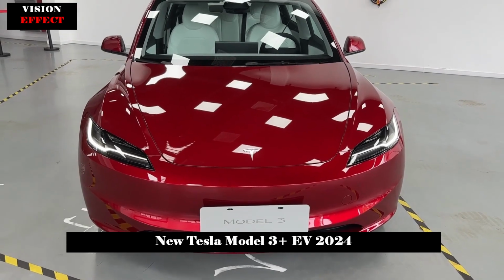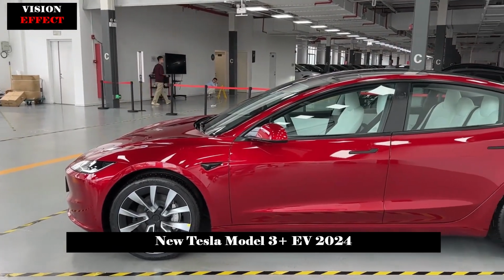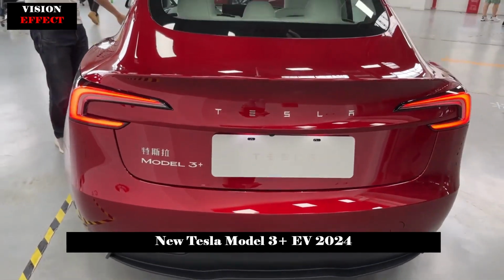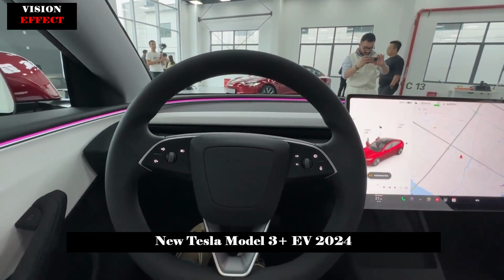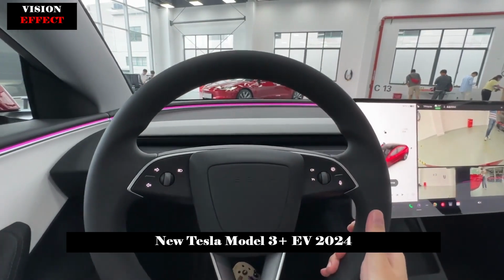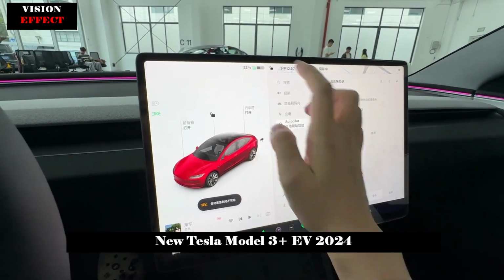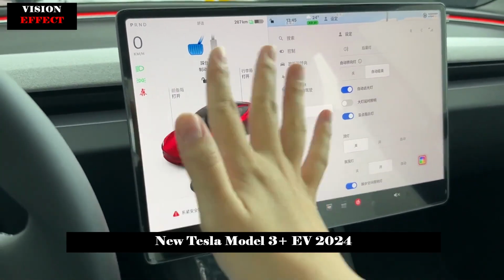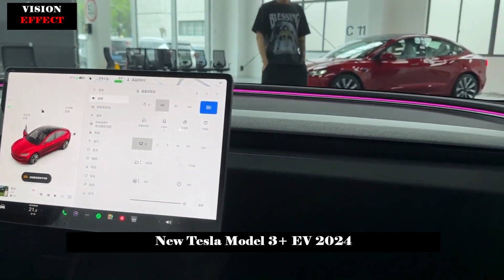17 Speakers, 713 Km Range, Maximum Speed 200 km/h, New Tesla Model 3+ EV 2024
A total of two models of the new car were launched. Among them, the price of the rear-wheel drive refreshed version is 259,900 yuan. The price of the renewed version of Drive is 295,900 yuan. It is expected to be delivered in the fourth quarter.

First of all, in terms of appearance, the new Model 3 adopts Tesla's latest family-style design language. The overall style is consistent with the flagship model Model 3, and its shape is simpler. Among these, the newly designed front and rear headlights and the thinner and sharper headlight group increase the visual width of the front face. At the same time, the illumination distance and width of the car's lights are also increased, further improving the safety of night driving.

The side shape of the body is slimmer and its size has been greatly improved. The length, width and height of the new Model 3 are 4720/1848/1442 mm and the wheelbase is 2875 mm respectively. Compared with the old model, the length is increased by 26 mm, the height is reduced by 1 mm and the wheelbase remained unchanged.

In addition to improving size, the new Model 3 also offers newly designed 18-inch Photon wheels and 19-inch Nova wheels; This not only improves recognition, but also further reduces the friction coefficient, reaching 0.22 Cd. For comparison, the old Model 3's wind resistance coefficient is 0.23Cd. Every time the resistance coefficient decreases by 0.01Cd, the pure electric cruising range of the new car can be increased by 5-8 km.
The rear of the car uses sharp "C" shaped taillights, whose shape differs from the old Model 3. At the same time, the taillights are highly integrated and the modules are all built into the tailgate panel. making the shape more refined and consistent. The Tesla logo was replaced with the same "TESLA" English logo as the Model S/X.

In addition, the Flame Red exterior color, previously exclusive to the Model S, has been extended to the new Model 3 this time, and Star Gray paint has also been added to further meet the personalized needs of users.
The new Model 3 uses double-layer glass on both the front and rear windows, and officials say that the sealing system and sound insulation materials can reduce wind noise and environmental noise by 30 percent and impact noise by 25 percent.

Compared to the tweak in appearance, the improvement in the interior may be more obvious. The general layout has not changed much and still has a very "rough" style. The 15.4-inch floating central control screen forms the core of the entire system. It is located in the cockpit and is used for vehicle control and audio-visual entertainment, etc. Richer functions such as have been integrated.

In addition, the new car has also been upgraded with a multifunctional steering wheel that can handle multiple controls such as turn signals, wipers, high beams and audio. This means that the traditional steering wheel has been eliminated and the learning cost has been eliminated.
At the same time, the new car also features ambient lighting and a standard 8-inch rear touch screen to further enhance the technological atmosphere in the cabin. The screen can control seat heating, adjust air conditioning volume, and play music and videos.

In terms of comfort, in addition to the aforementioned improvement in quietness, the new Model 3 has upgraded the seats to greatly improve seat hugging and support, while adding ventilation functions to the front seats. The long-range version also features a 17-speaker sound system. (the standard range version has 9 speakers).

In terms of power, the rear-wheel drive version of the new Model 3 is equipped with an electric motor with a maximum power of 194 kilowatts and a peak torque of 340 N·m. The official acceleration time from 0 to 100 km/h is 6.1. Its maximum speed is 200 km/h. Under CLTC conditions, the pure electric cruising range has been increased to 606 kilometers.

The renewed version of the long-range all-wheel drive model is equipped with a dual motor with a maximum power of 331 kilowatts and a maximum torque of 559 N·m. The official acceleration time from 0 to 100 seconds is 4.4 seconds, the top speed is the same as 200 km/h and the pure electric cruising range under CLTC conditions is 713 kilometers.